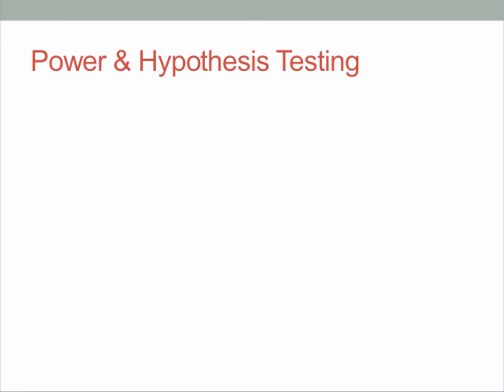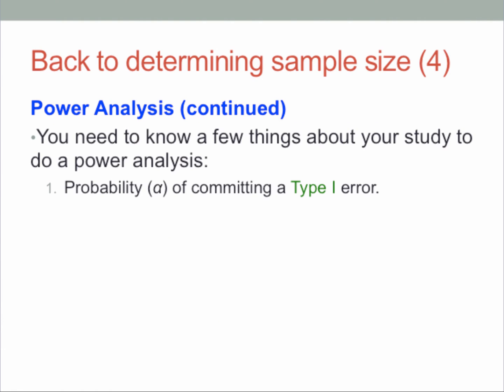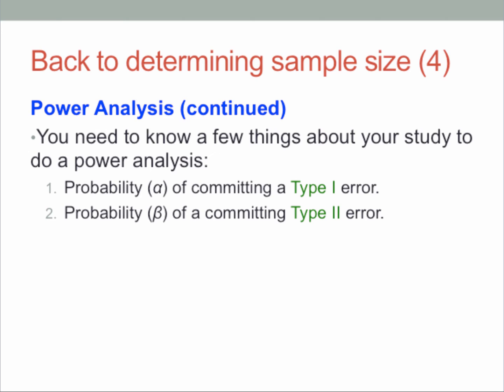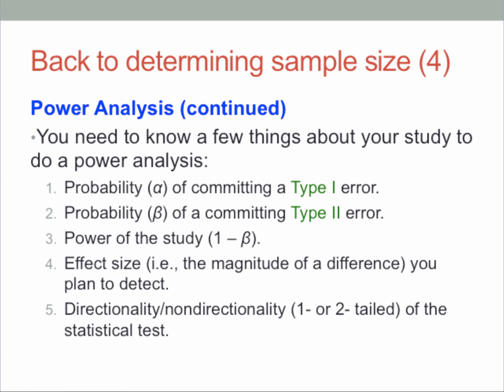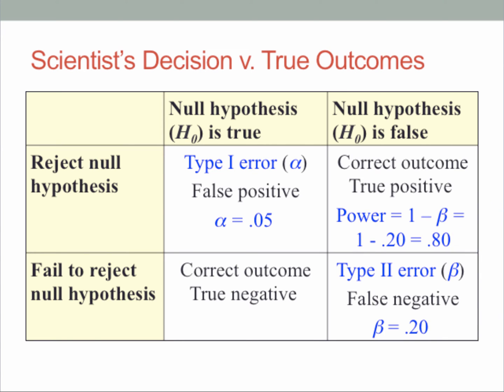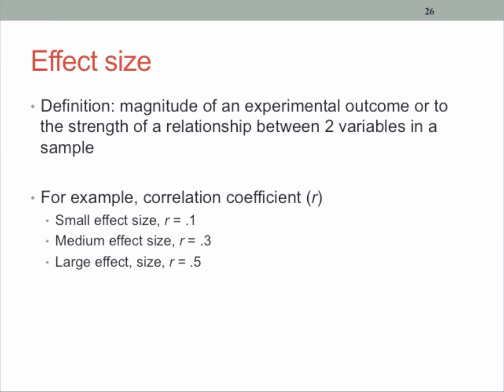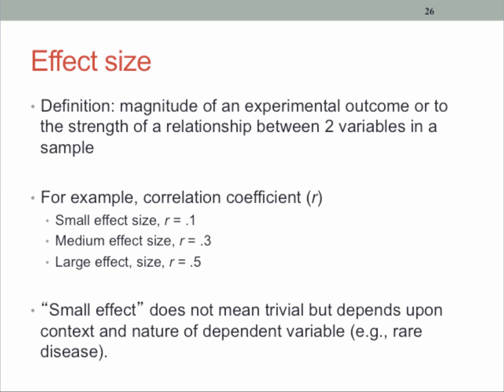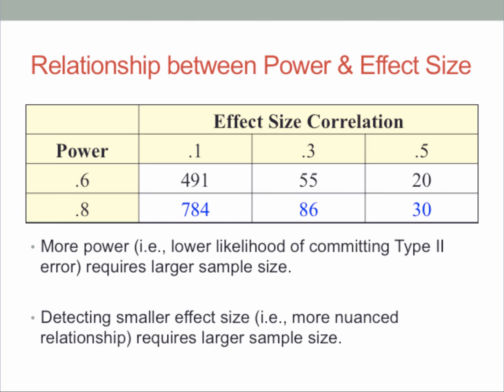HESC 475 Week 5 Ch. 7 Selecting Study Participants Part 2.2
Table of Contents:

00:00 - Power & Hypothesis Testing
01:16 - Things needed for Power Analysis
04:48 - Scientist’s Decision v. True Outcomes
07:22 - Effect size
09:10 - Relationship between Power & Effect Size
11:12 - Power Analysis Resources
12:49 - Coming up…